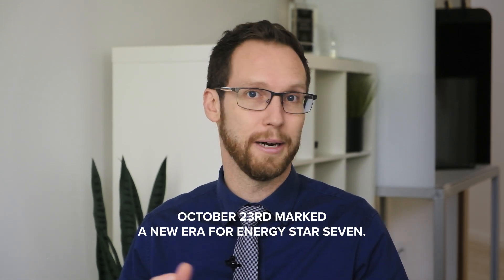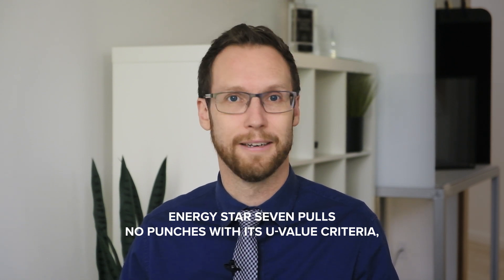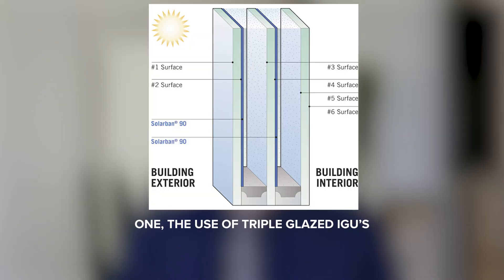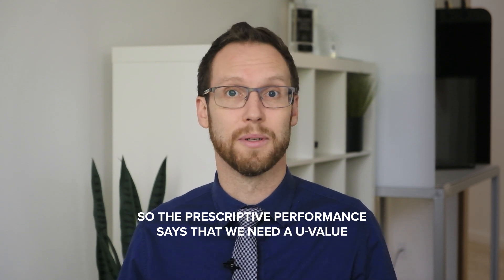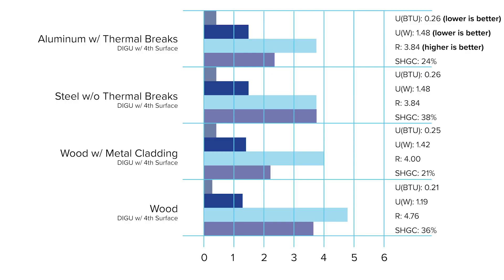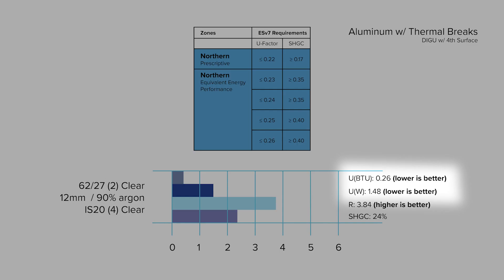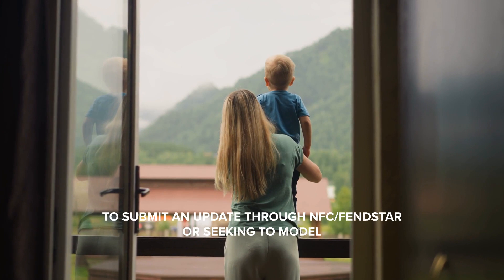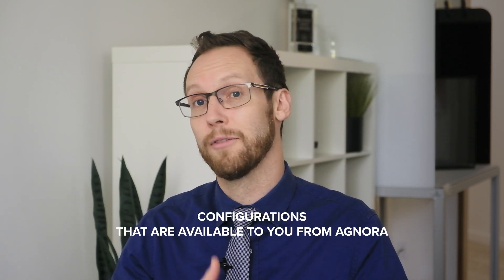Energy Star 7 and BIG window efficiency.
The new and improved Energy Star 7 has arrived! What does that mean for architects, fabricators and window manufacturers? Well...

Energy Star v. 7 (ESv7) puts an even greater emphasis on U-value and energy efficiency (for low-rise residential - homes and residential buildings three stories or less) and sways window manufacturers, who wish to be ES certified, to use triple-glazed products or secondary low-e (e.g. room surface) coatings. Though ESv7 does not directly impact those outside the campaign, IECC, state, and regional standards may evolve and more closely tie into the fundamentals of ESv7 in the near future.

Thus, we should all be paying attention! Not only because of what ESv7 means for window and door manufacturers right now, but also because of what it can mean for the future of energy efficiency in standard windows (BIG and small).

This video dives into the nuances and caveats of ESv7 as it relates to glass composition and its relationship to frames. We aim to simplify the ideas and demonstrate real-world solutions to these new conditions!

A big thank you to Thomas Culp for his unwavering support, helpfulness and dedication to helping companies (such as us) understand these complicated topics. If you would like to know more about the glass industry, including trends, etc. the good people at the National Glass Association (NGA) (Tom included) are there to help!